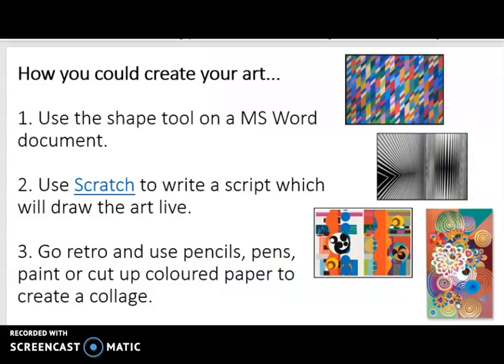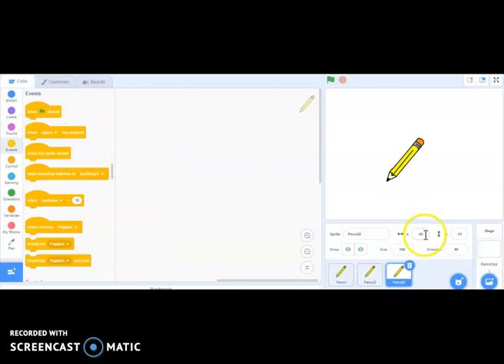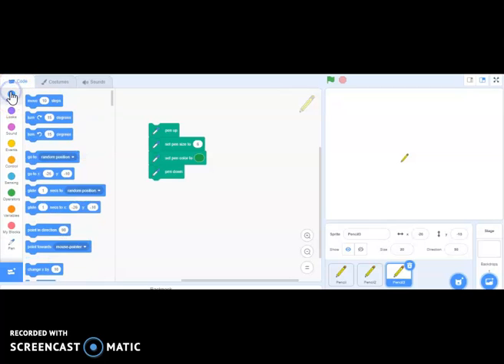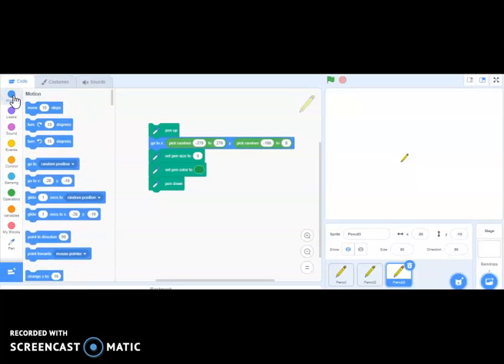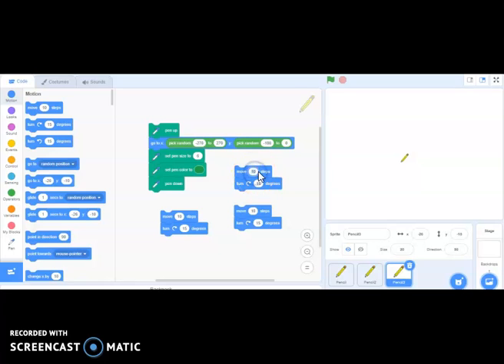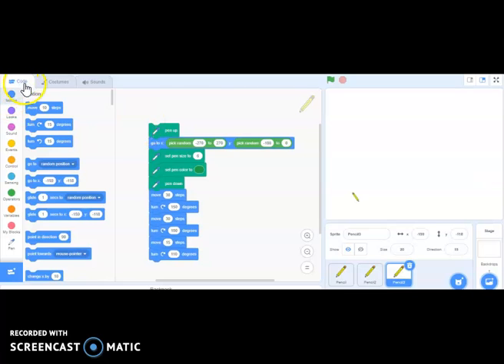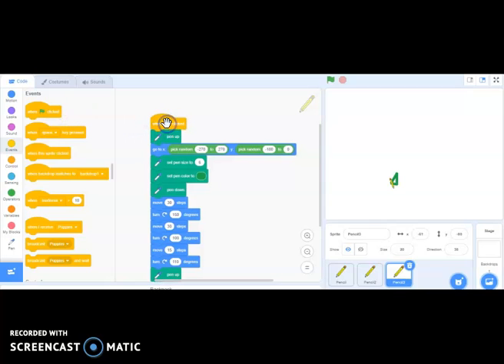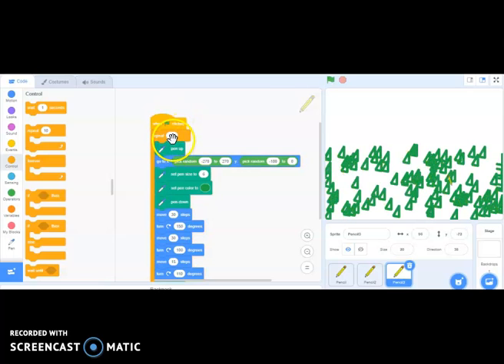Art Using Scratch to Create Geometric Art in the Style of Bridget Riley & Beatriz Milhazes 2